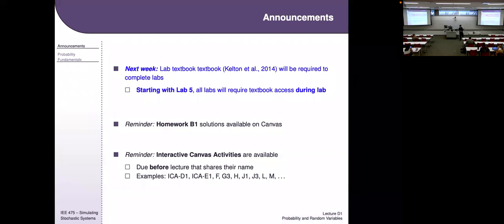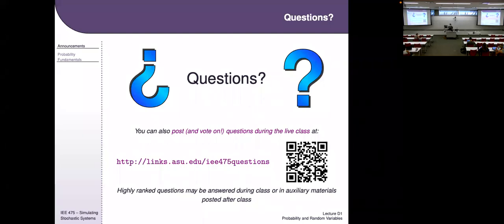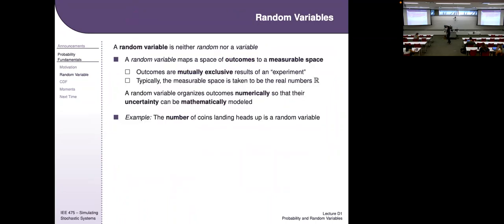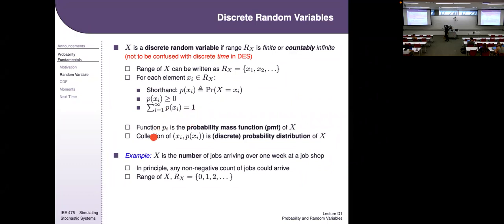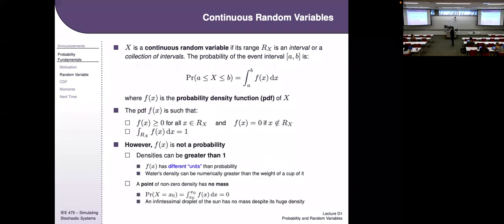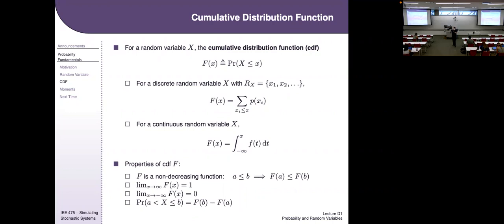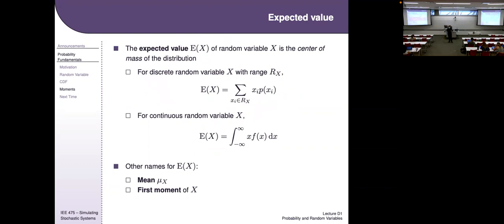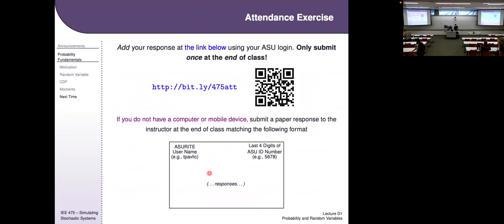IEE 475: Lecture D1 (2022-09-15): Probability and Random Variables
In this lecture, we introduce the measure-theoretic concept of a random variable (which is neither random nor a variable) and related terms, such as outcomes, events, probability measures, moments, means, etc. Throughout the lecture, we use the metaphor of probability as mass (and thus probability density as mass density, and a mean as a center of mass). This allows us to discuss the "statistical leverage" of outliers in a distribution (i.e., although they happen infrequently, they still have the ability to shift the mean significantly, as in physical leverage). This sets us up to talk about random processes and particular random variables in the next lecture.